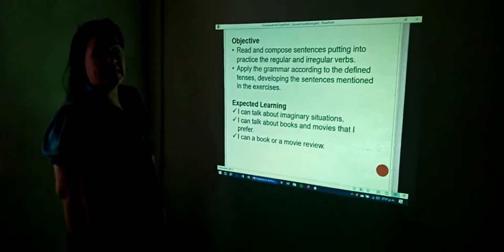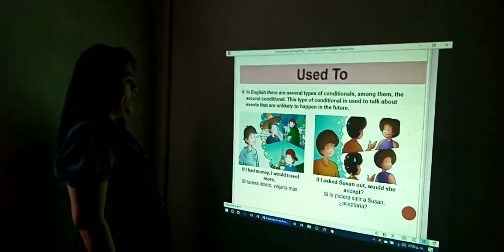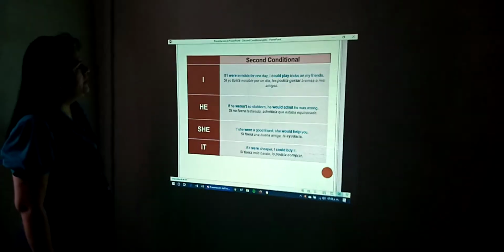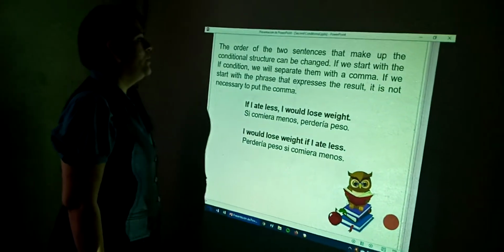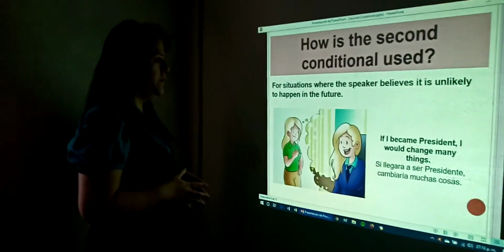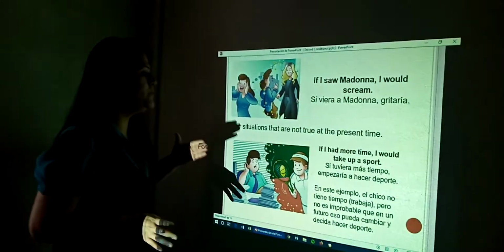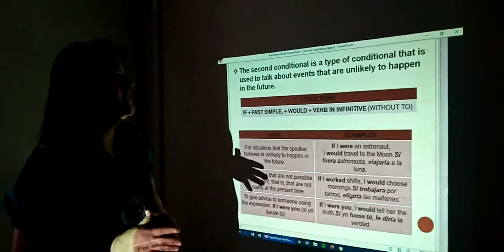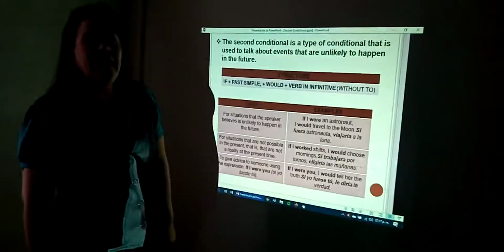20200603 tercero de secundaria second conditional